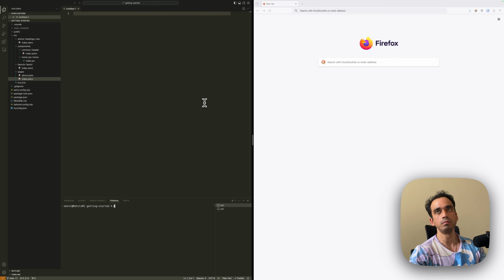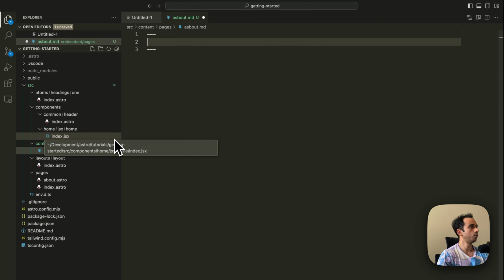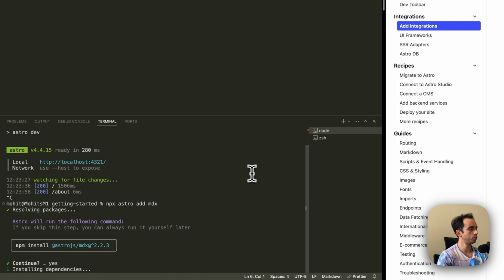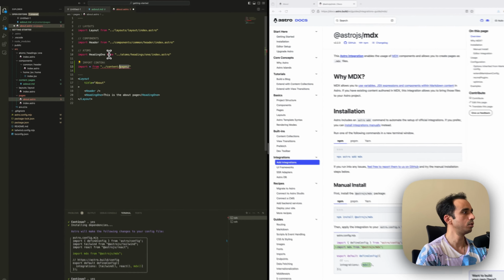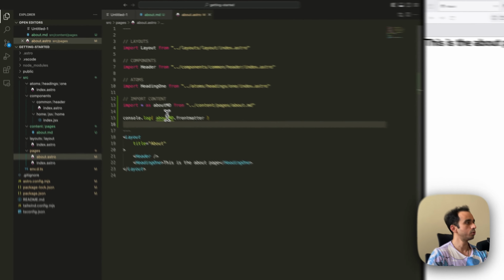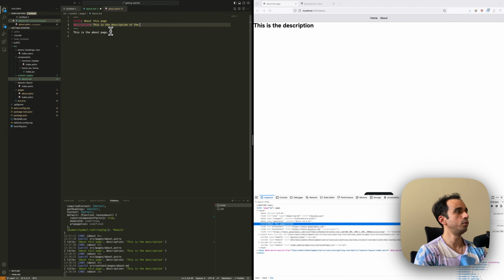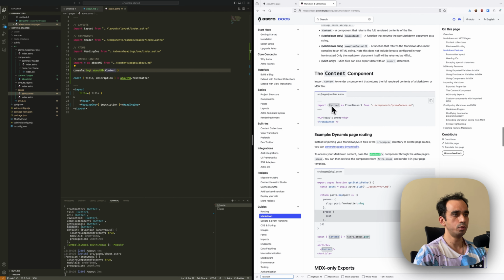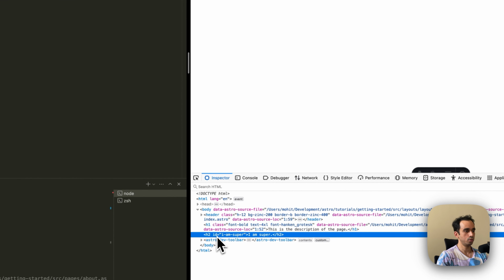Getting started with Astro: Markdown